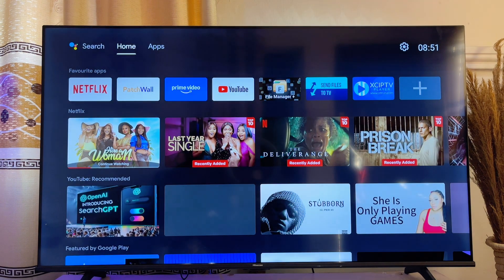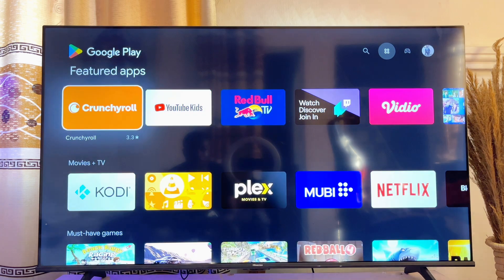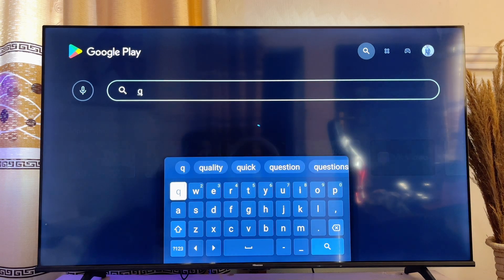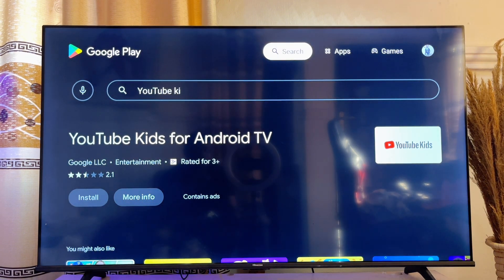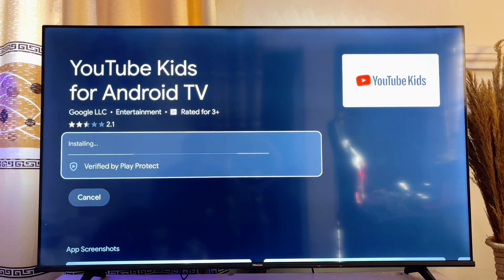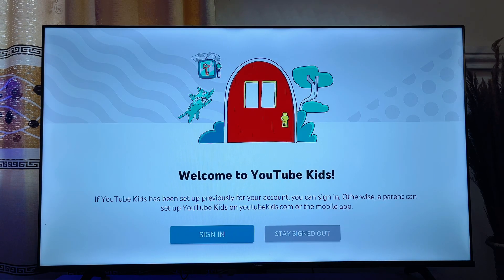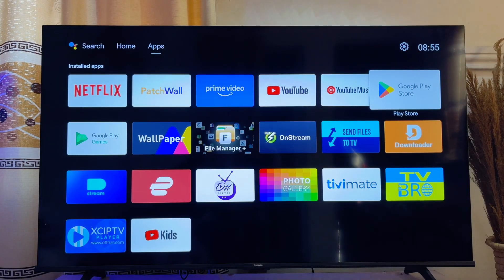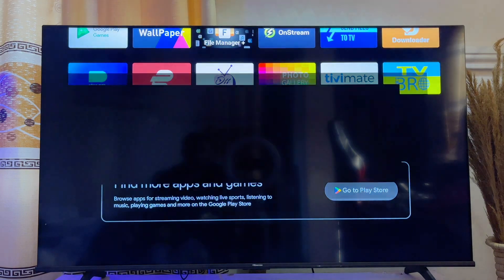How to Install YouTube Kids on Any Smart TV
Learn How to Install YouTube Kids on Smart TV. In this video, I showed how to download and install YouTube Kids App on any Smart TV. I walked through the process of opening the Google Play Store or App Store of the TV, searching for the YouTube Kids app, and installing it without any hassle. This tutorial is designed to make it simple for anyone to install YouTube Kids App on Smart TVs, whether it’s an Android TV, Samsung Smart TV, LG Smart TV, or any other brand. By following these easy steps, you can quickly set up the app to provide safe and fun content for your kids right on your Smart TV.